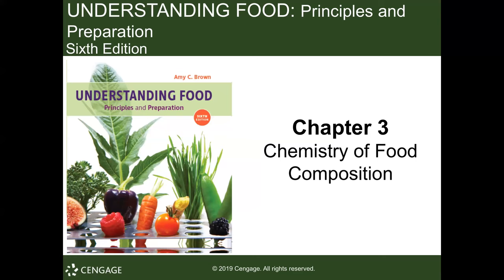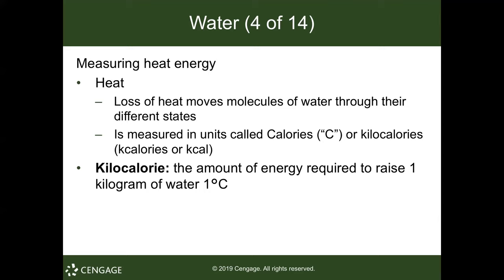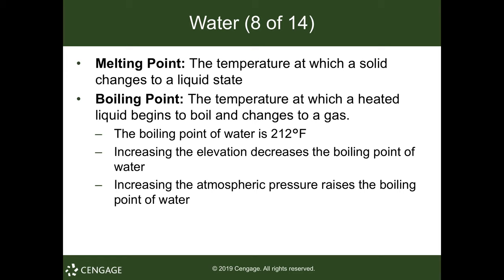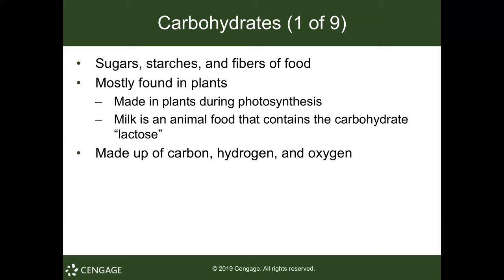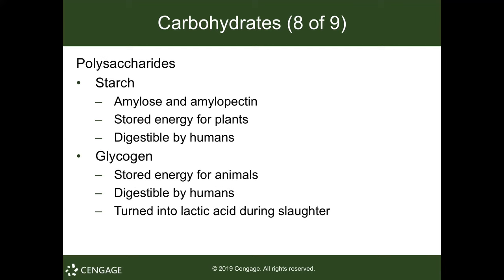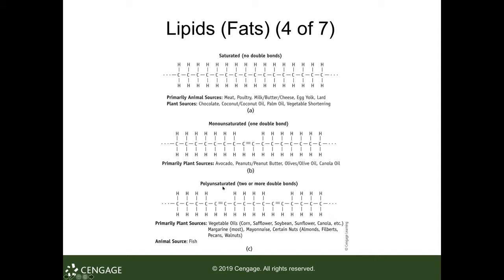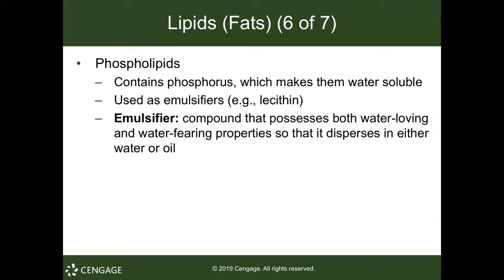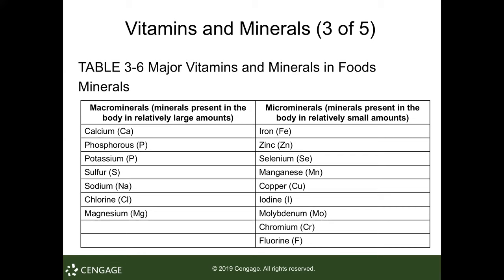Chem of Food Comp